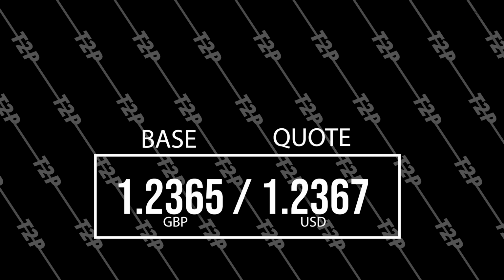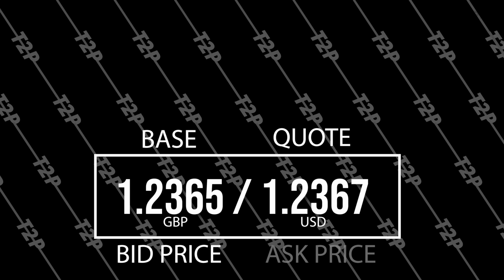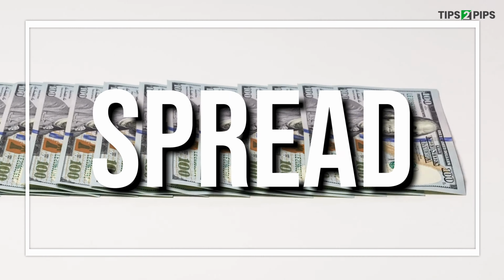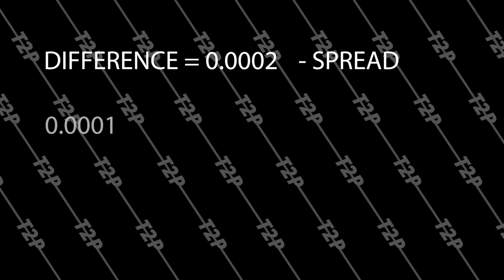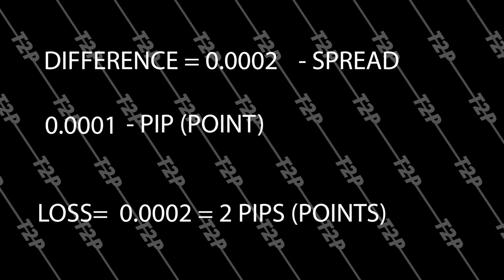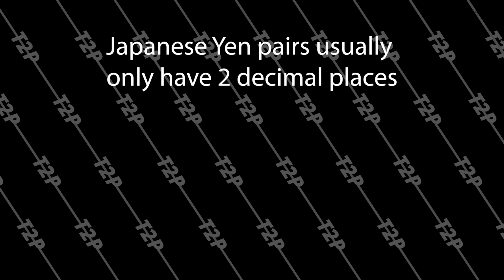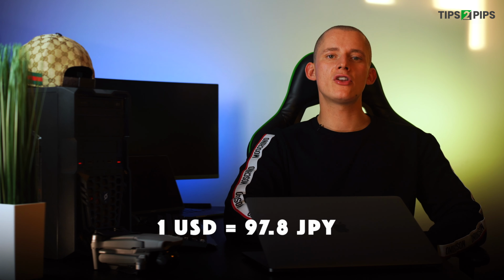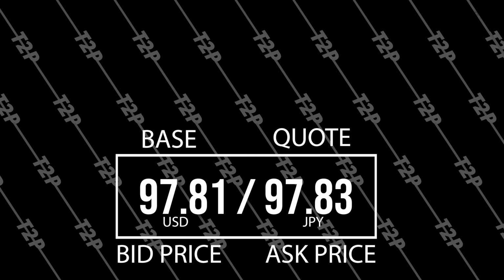What Do The Numbers Mean When Trading Forex?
In this short video I will explain what the numbers mean when trading currency pairs in Forex!